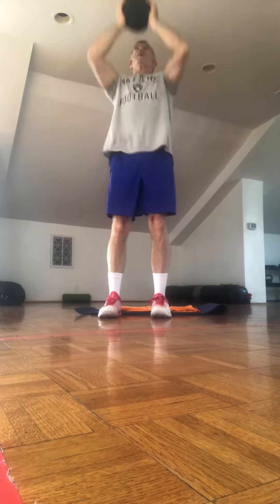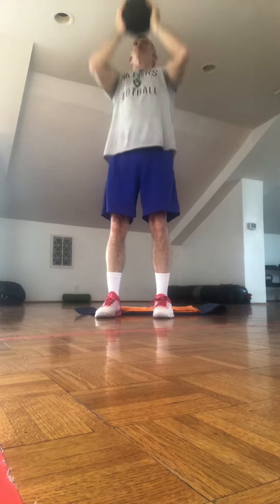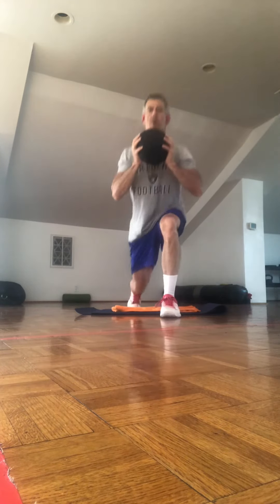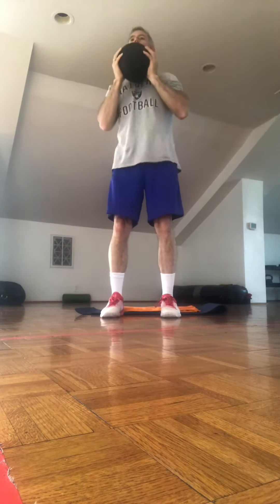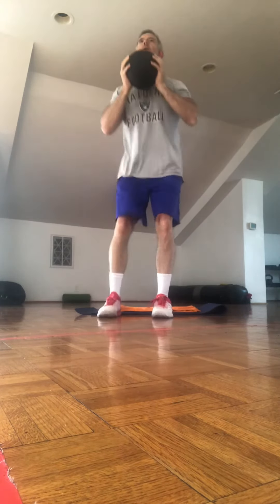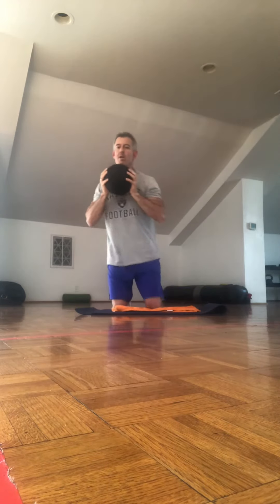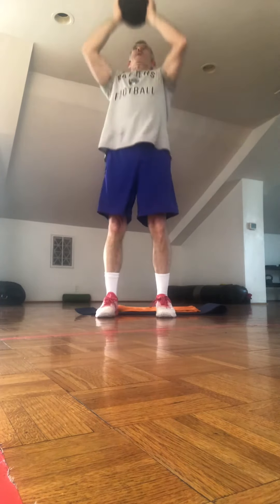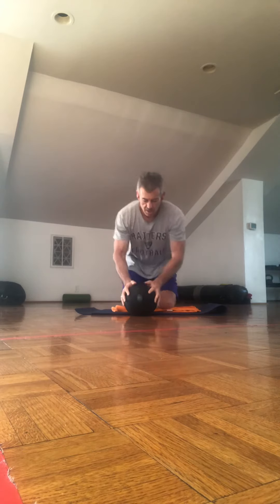So much tougher than it looks! Kneel up Presses with a 30 pound medicine ball. SALOMONE FITNESS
Great total body move! Strength and balance builder! Let’s go to work!